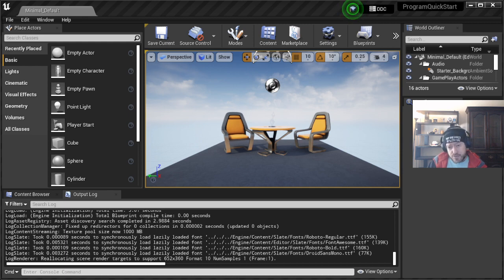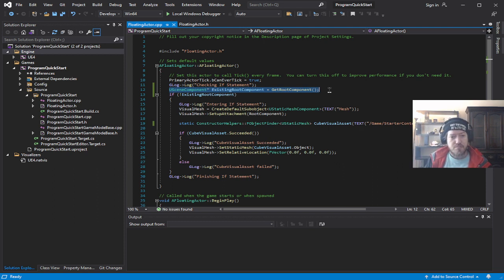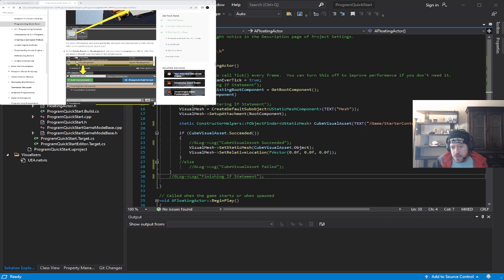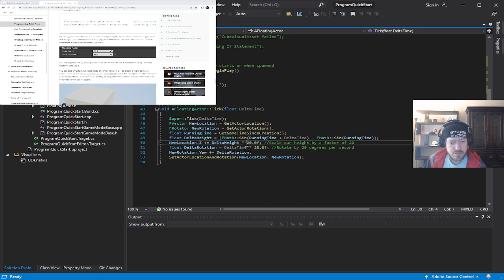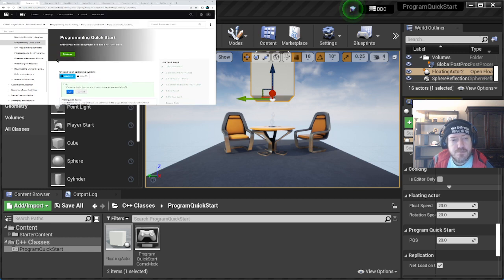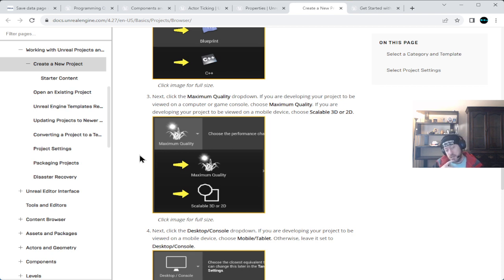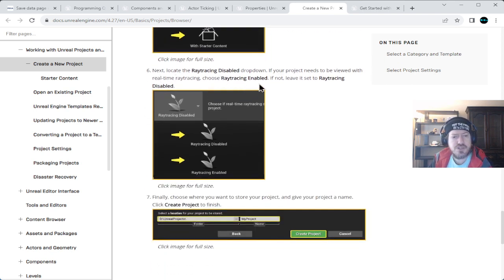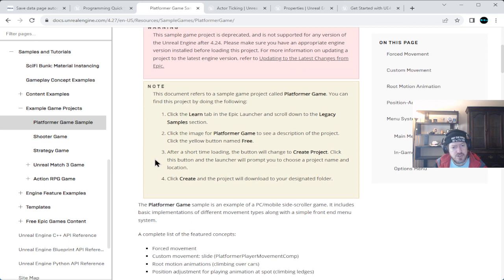Tutorial Finishing Programming Quick Start w/ @Blackheart_Games - Unreal Programming - Part 11